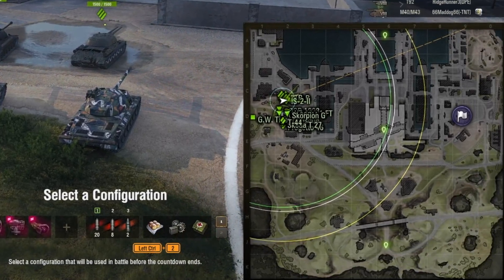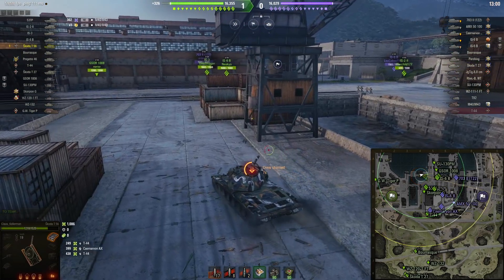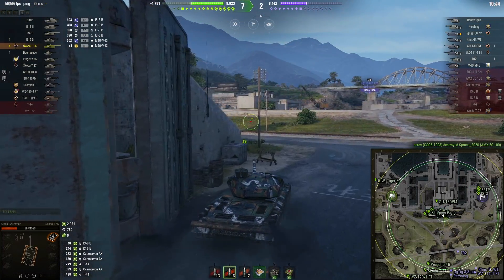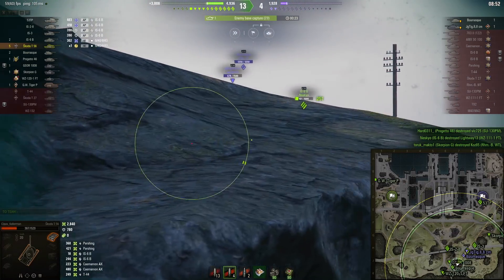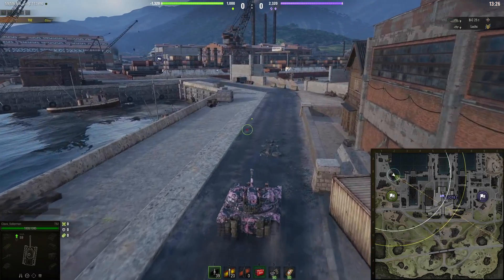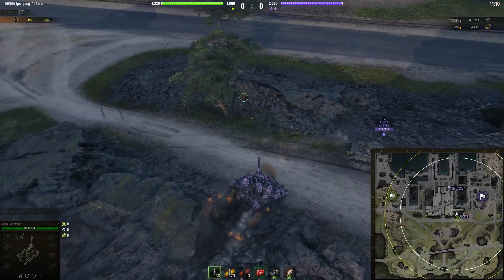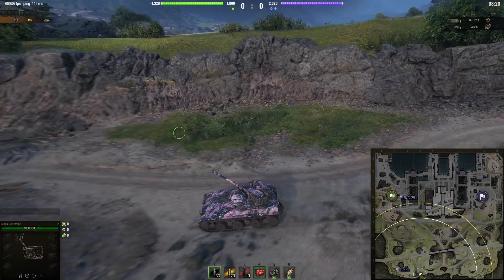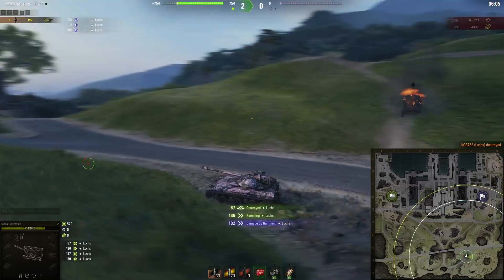New Map? Finally Something Good Added To the Game!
Safe Haven.  New Map.  I like it.